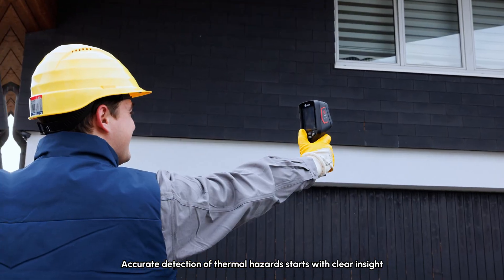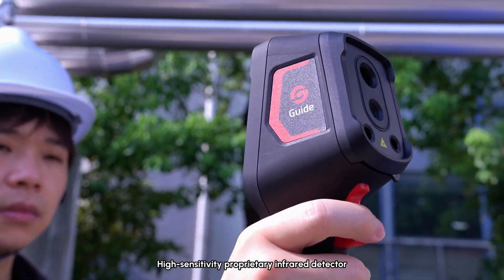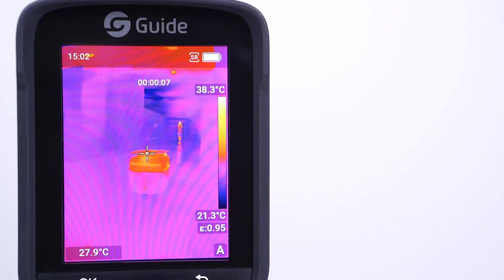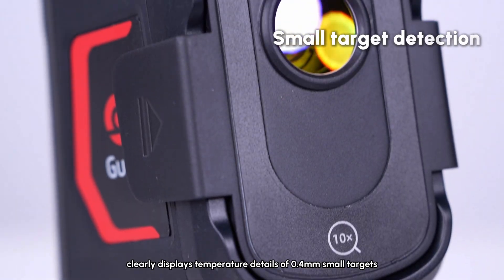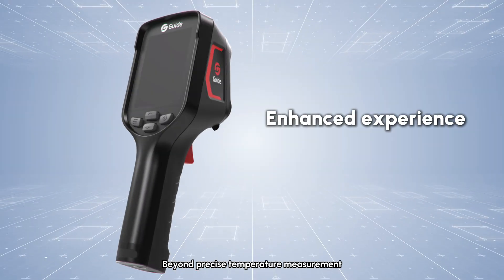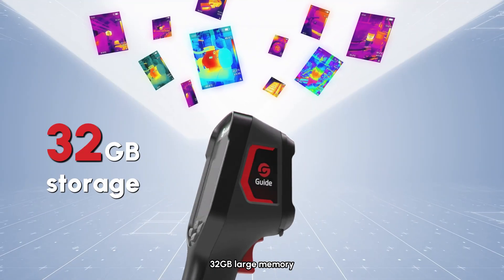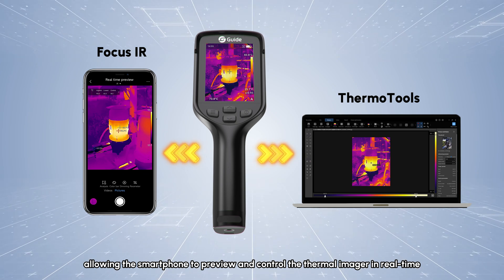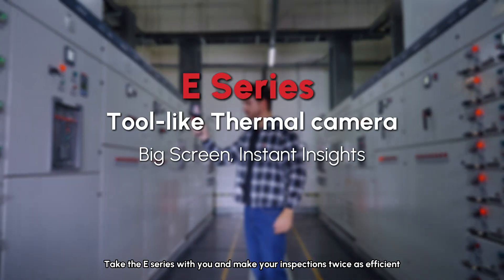Guide Sensmart E Series | New Infrared Camera Launch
Discover the new Guide Sensmart E Series Thermal Imaging Camera – designed to set a higher standard for professionals in firefighting, building inspection, and industrial safety. With high-resolution imaging, intelligent operation, and a rugged build, the E Series ensures accuracy, reliability, and confidence in every mission.